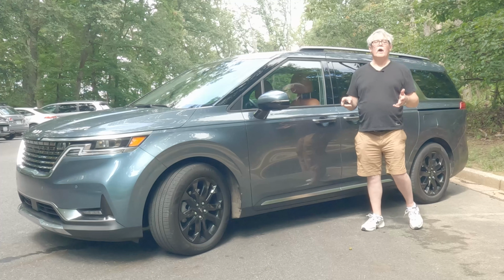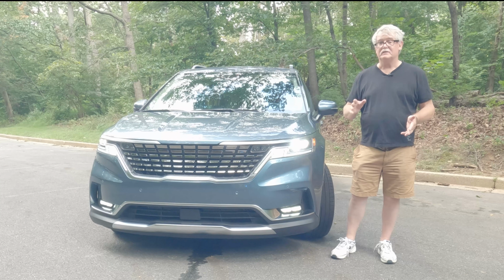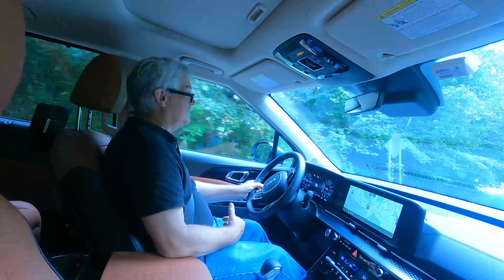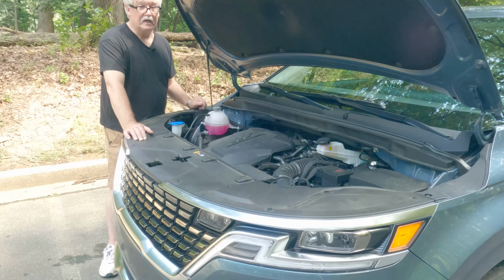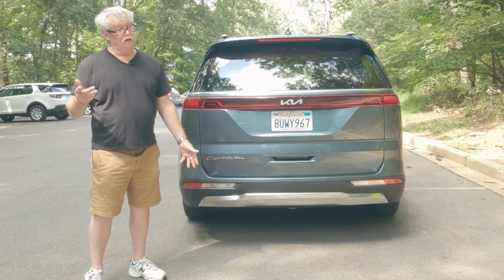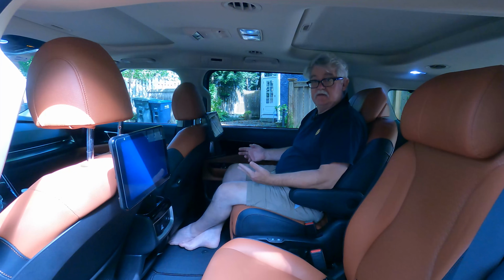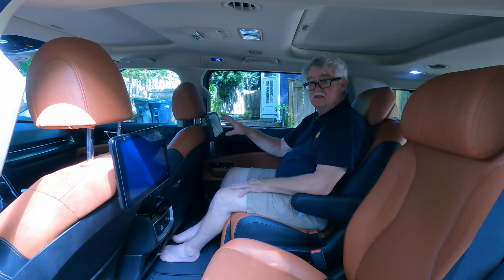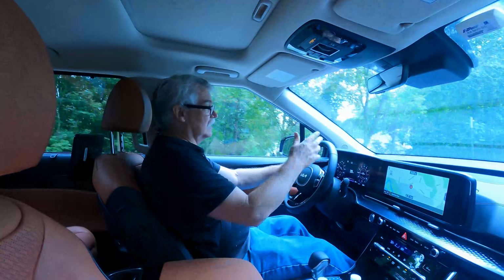Queer4Cars 2022 Kia Carnival Review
Kia's 2022 Carnival is more than a minivan, more than an SUV. It is a true people mover for those that want to move families and cargo from place to place.  Do you take the family someplace on the weekends?  You can do it in style and carry all their gear with the Carnival.

No matter if you are looking for an around-town people mover or a road trip car, check out the Carnival from Kia.  Carnival replaces the Sedona minivan for 2022.